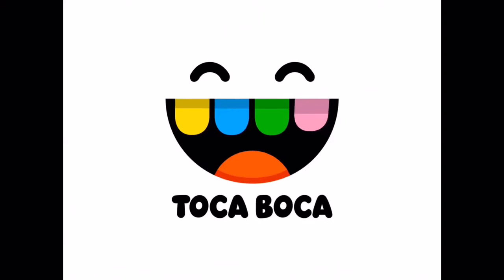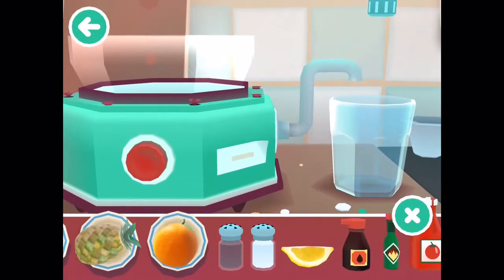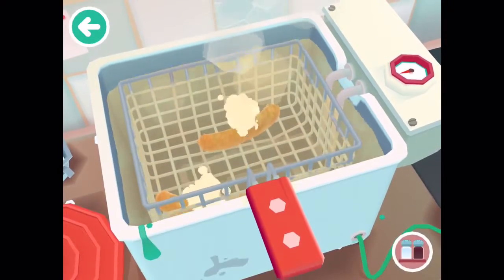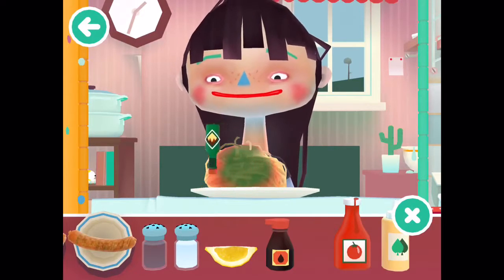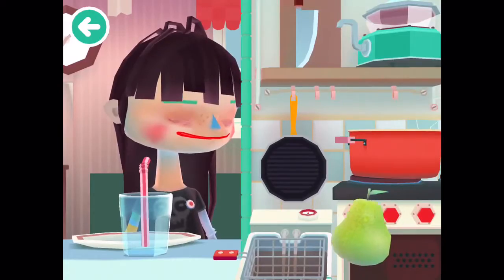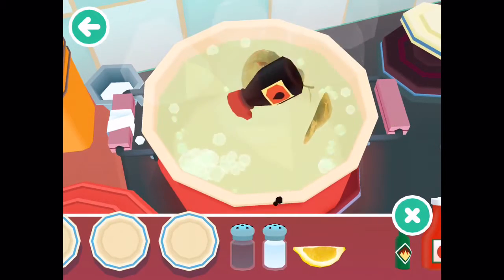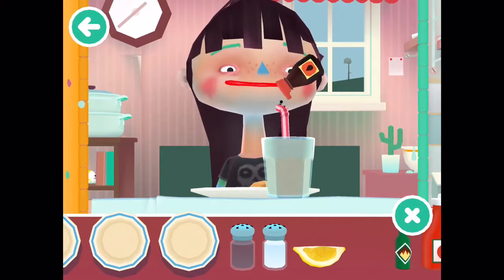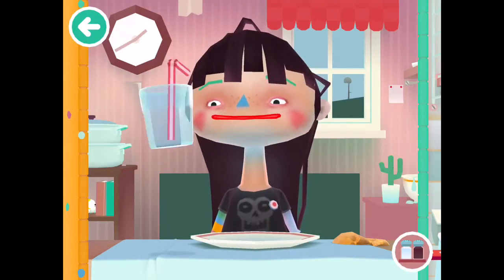I "Murdered" Her!!!! | Toca Kitchen 2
Warning! Do not use any sort of earpiece AND Do not Kill anyone! Pls...